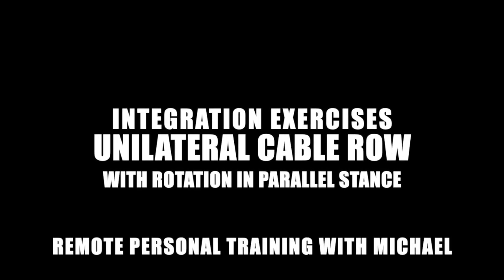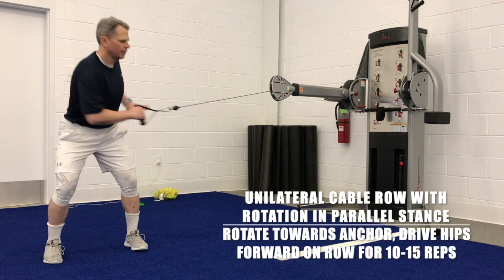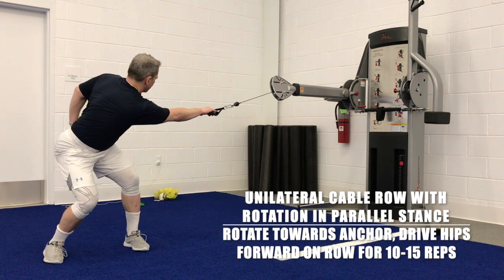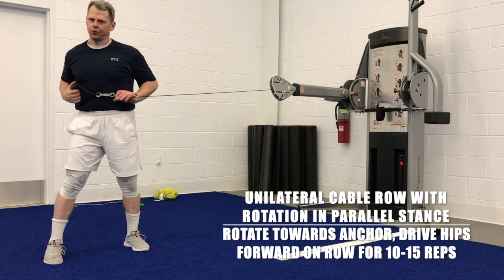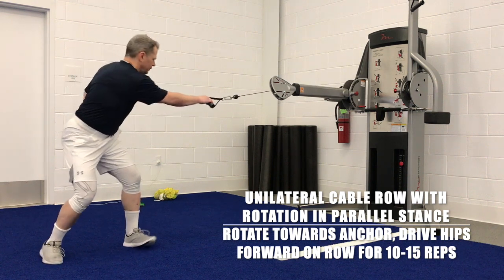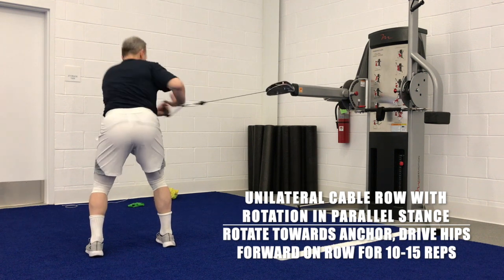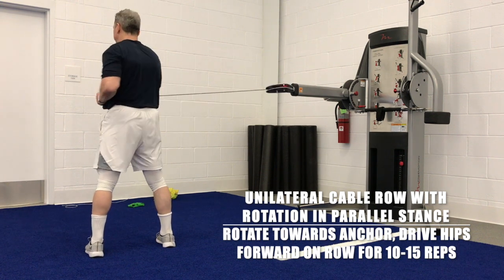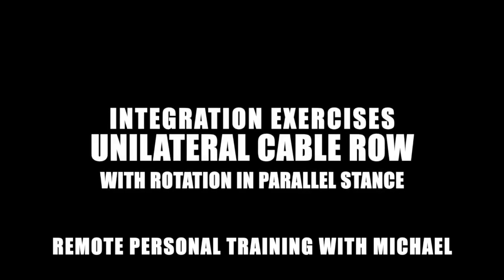RPT - Integration Exercises - Unilateral Cable Row with Rotation in Parallel Stance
This video is about RPT - Integration Exercises - Unilateral Cable Row with Rotation in Parallel Stance